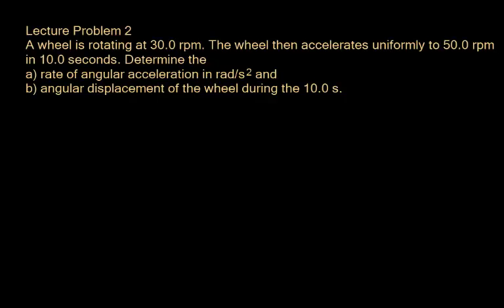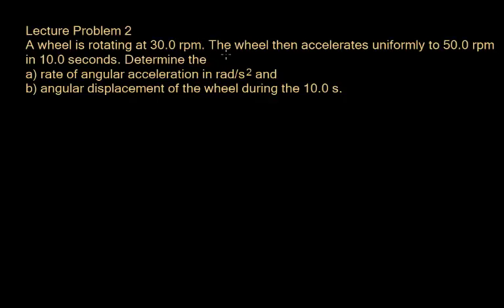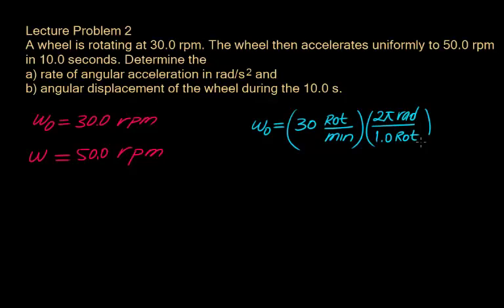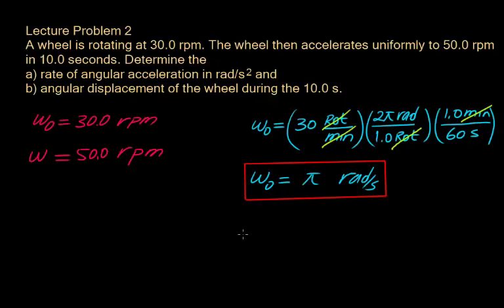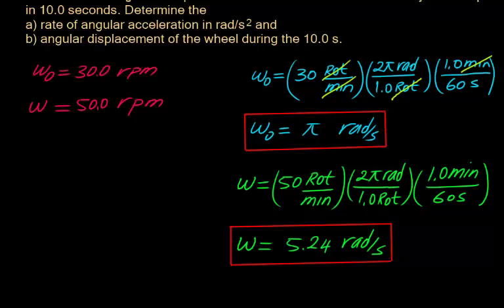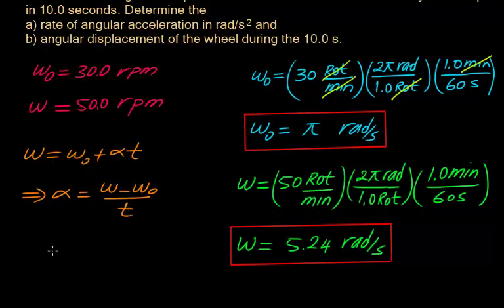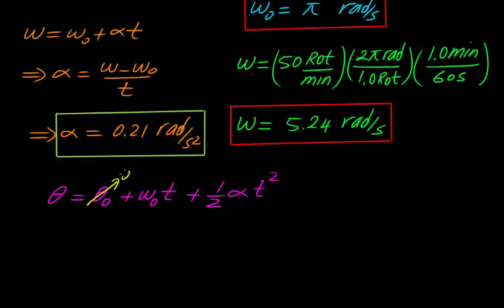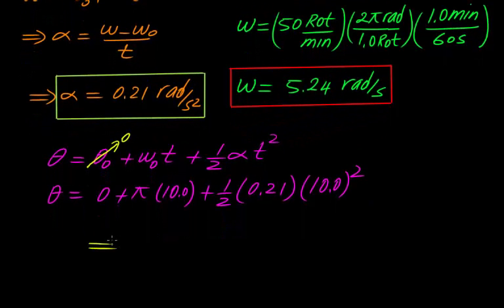Rotational Kinematics: Lecture Problem 2